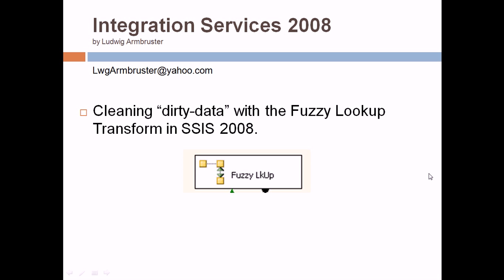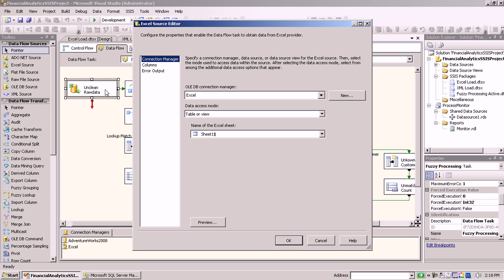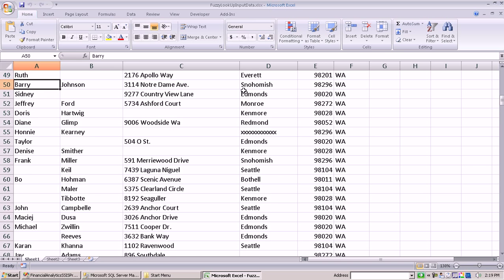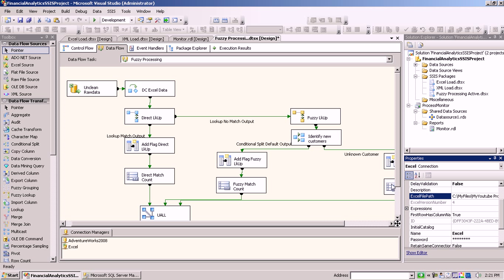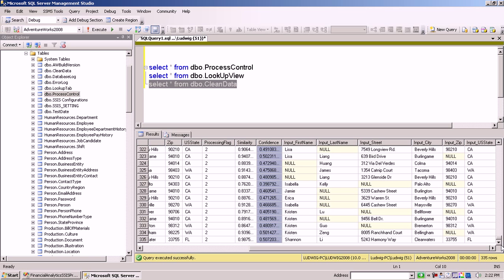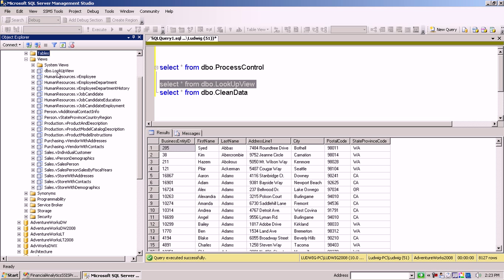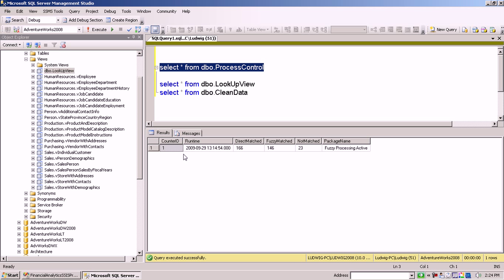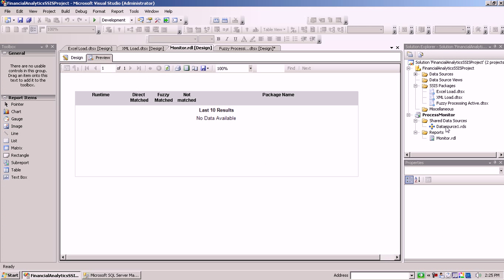FuzzyLookUp Part2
Utilize the Fuzzy Lookup in SSIS 2008